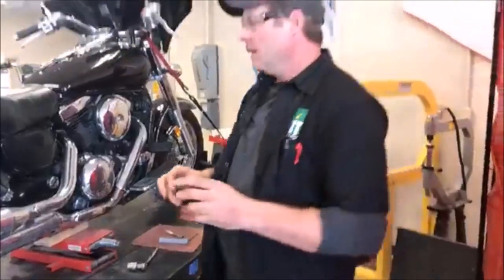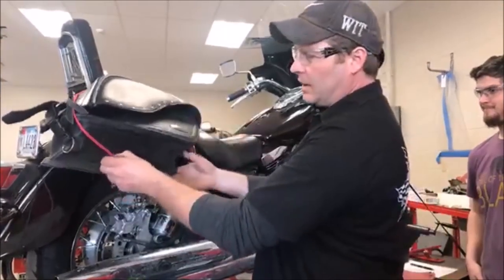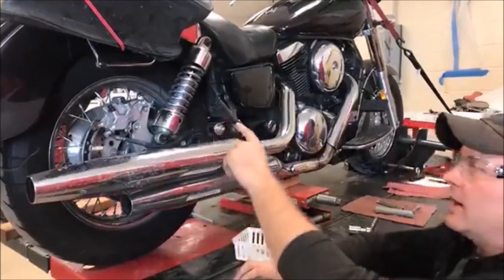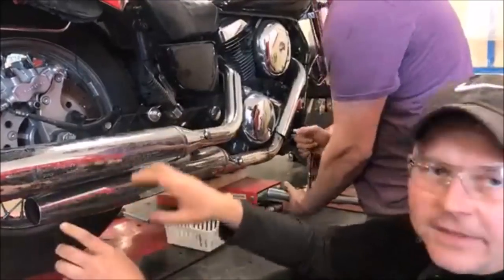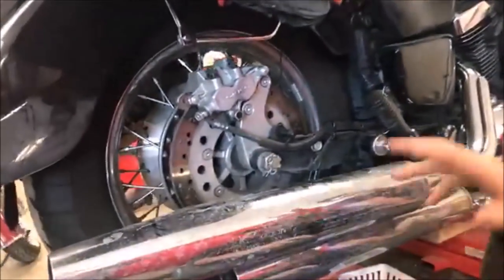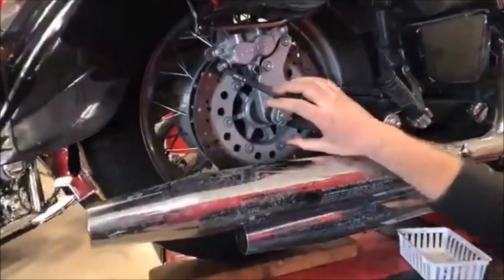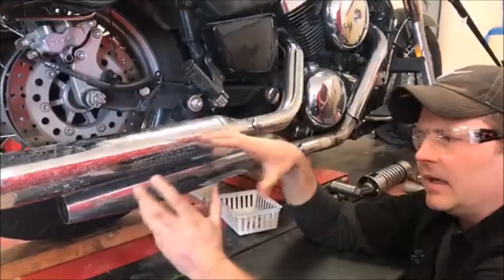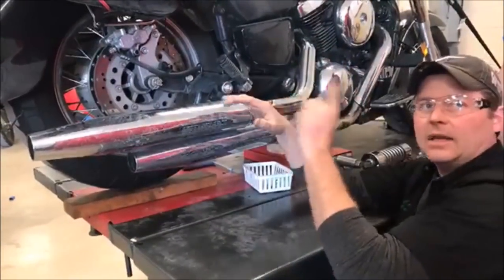How to remove a rear tire without removing the exhaust system!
In this video, I share a tip for speeding tire changes when the service manual calls for exhaust removal. Check this out and share with a friend that wrenches!
Keep Wrenching,
Shane Conley
Instructor/Motivator/Motorcyclist

Amazon Tools: